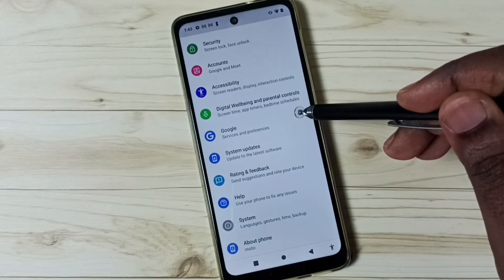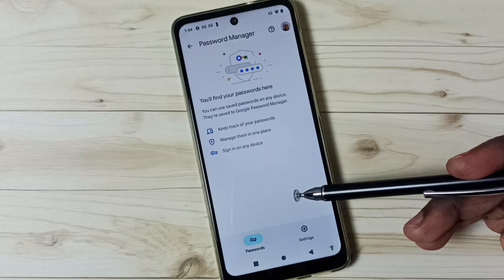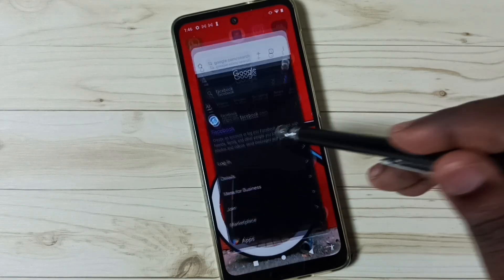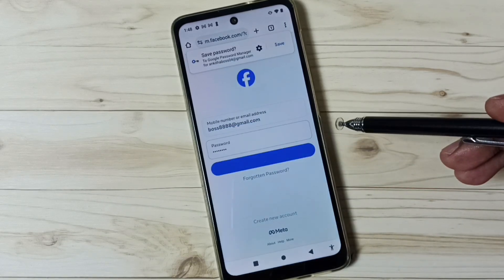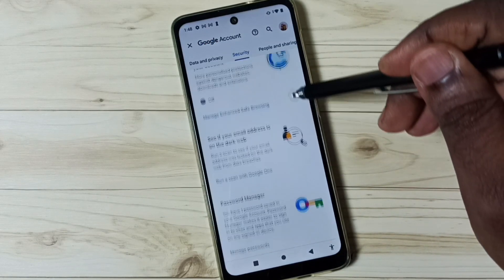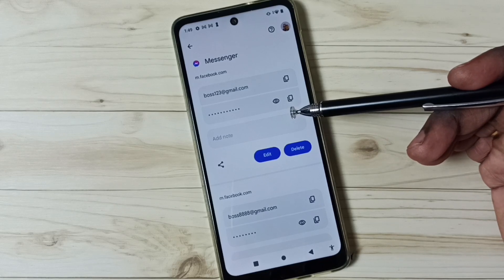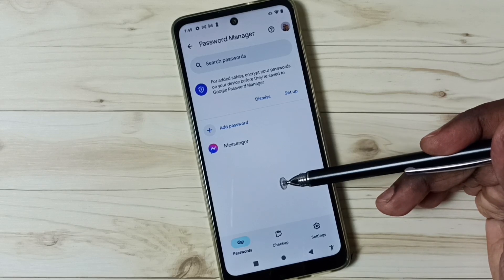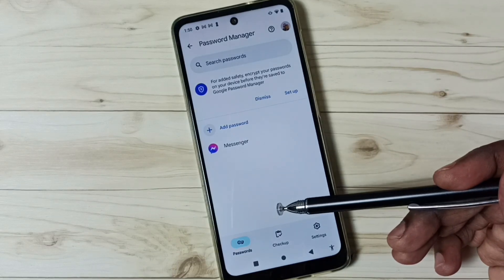How to Store Passwords in Google Account / Gmail Account in Motorola Moto Phone | Password Manager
store passwords in google account, store passwords in gmail account, store passwords in password manager, save passwords,
Google Account, Gmail Account, Google Password Manager,
Motorola Moto Phone, Motorola, Moto, Android, Phone, Mobile, android 13, android 14, smartphone,